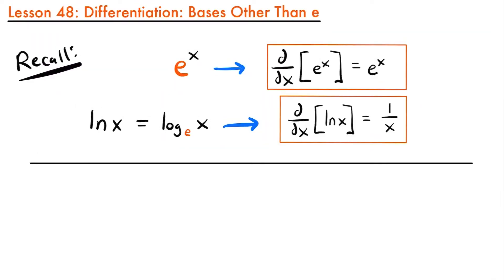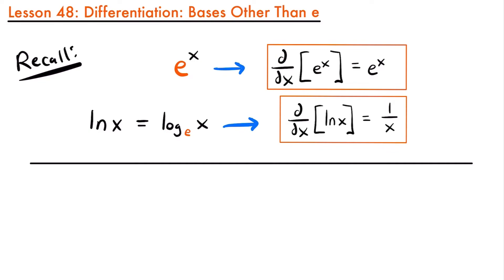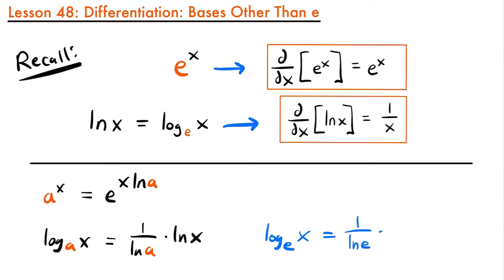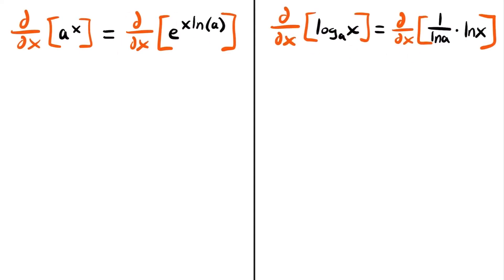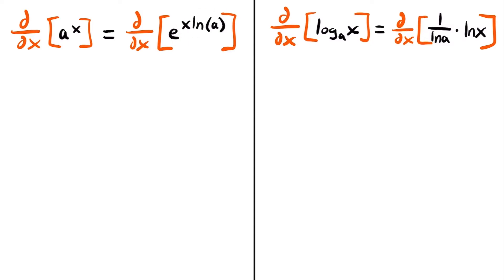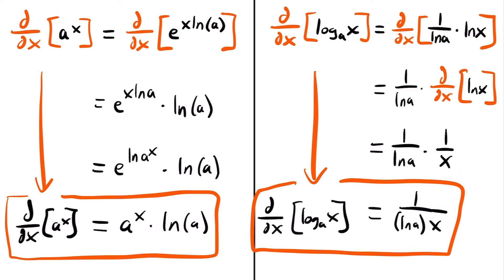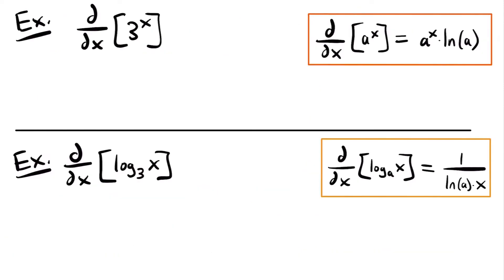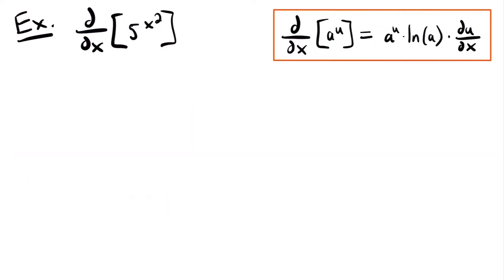Derivative For Bases Other Than e | Calculus Lesson 48 - JK Math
How to Find the Derivative of Exponential and Logarithmic Functions With Bases Other Than e (Calculus Lesson 48)

In this lesson we learn how to find the derivative of exponential and logarithmic functions that have a base that is not the number e. We define what these functions are, and find their derivative rules, and use the rules in various different examples throughout the video.

Video Chapters:
0:00 What Are Bases Other Than e?
3:10 Derivative of a^x
5:27 Derivative of log_a(x)
6:52 Example 1 - 3^x
7:34 Example 2 - log_3(x)
8:03 Example 3 - 5^(x^2)
9:41 Example 4 Part 1 - log_5(x^2)
11:39 Properties of Logarithmic Functions
13:07 Example 4  Part 2 - log_5(x^2)
14:08 Example 5 Part 1 - log_7(9^x)
15:39 Example 5 Part 2 - log_7(9^x)